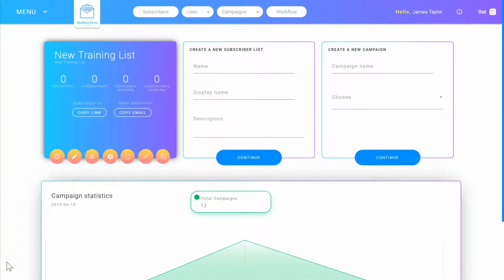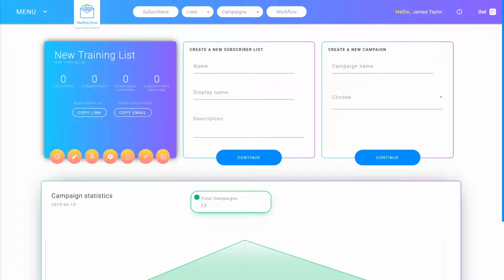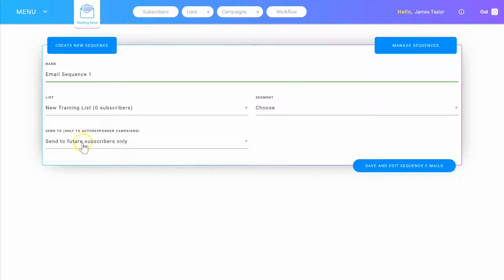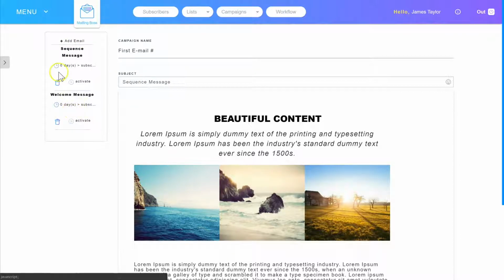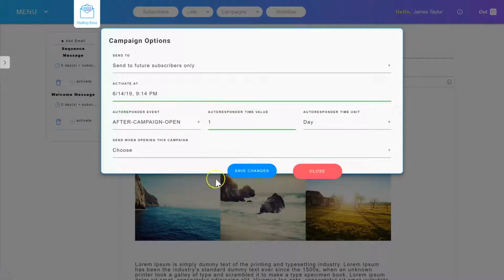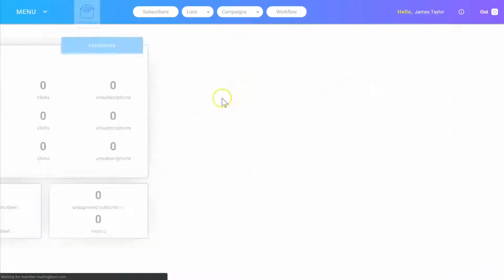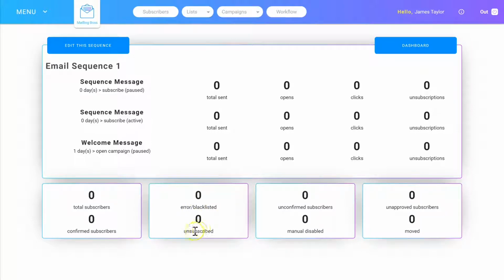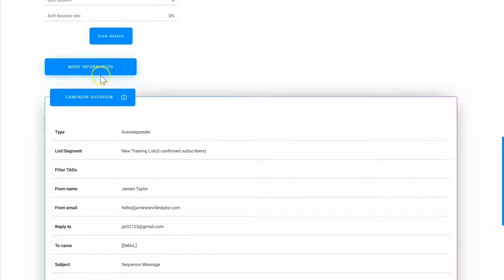Email Marketing Create an Email Sequence